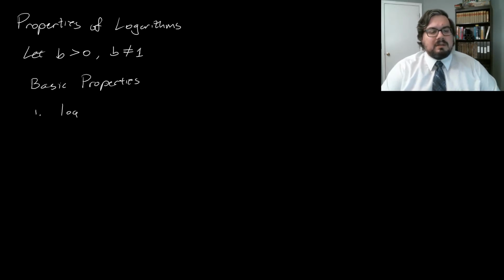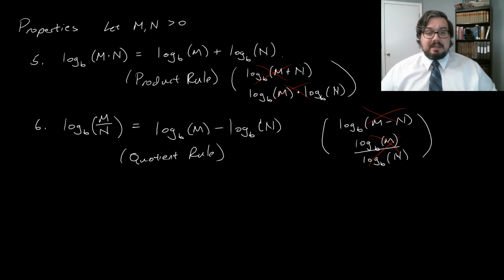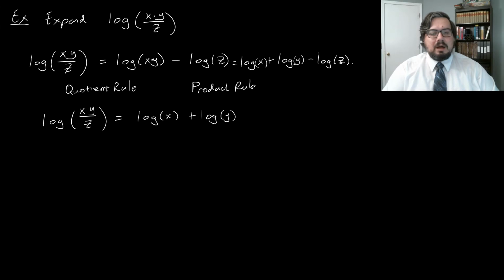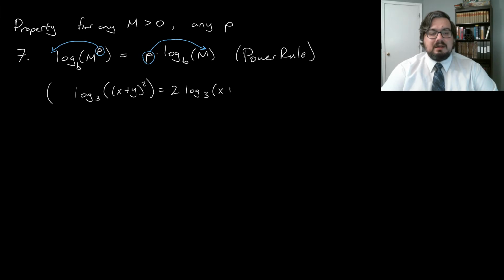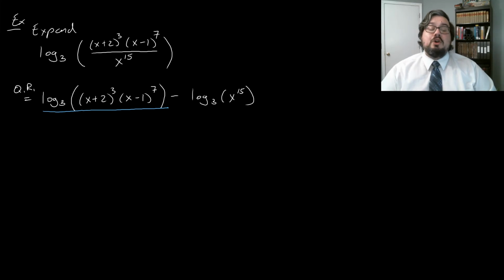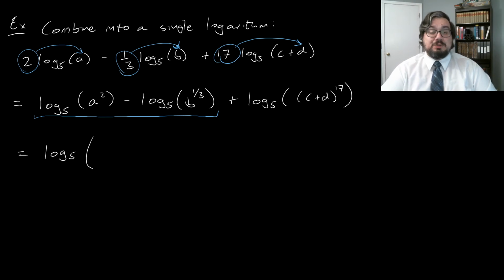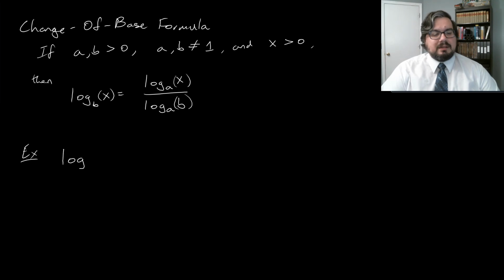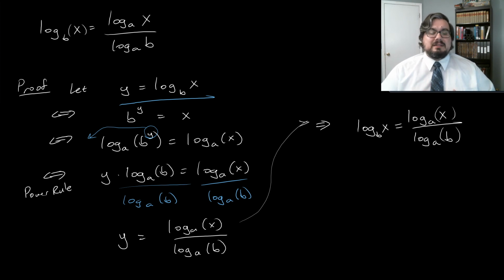Properties of Logarithms | College Algebra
This video covers properties of logarithms, including the Product, Quotient, and Power Rules and the Change-of-Base Formula.